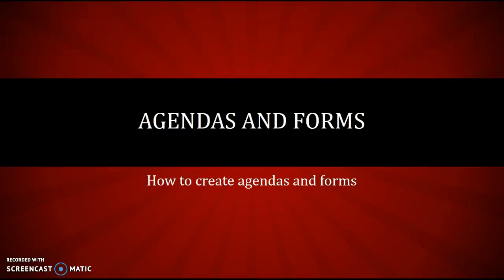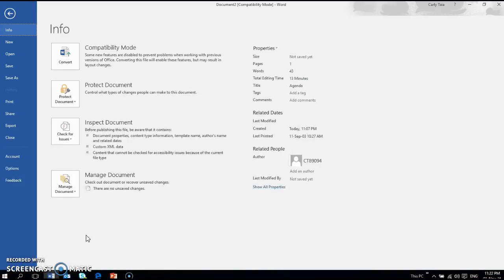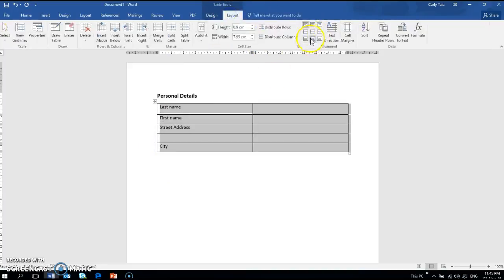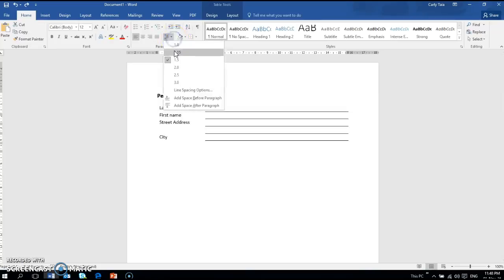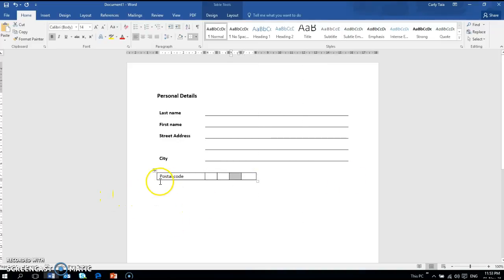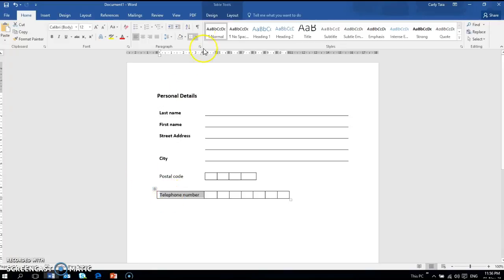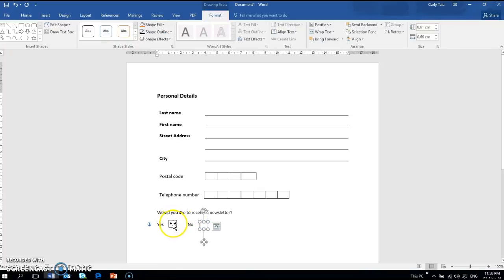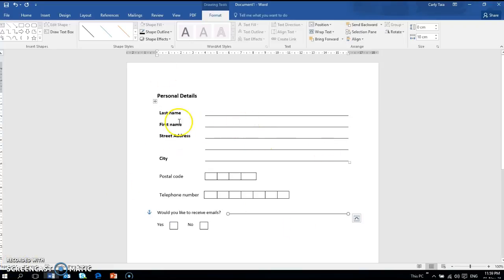Agendas and Forms